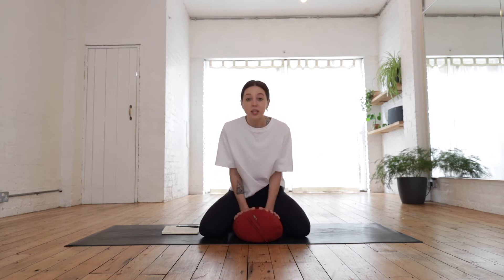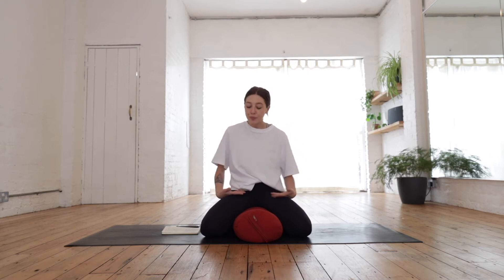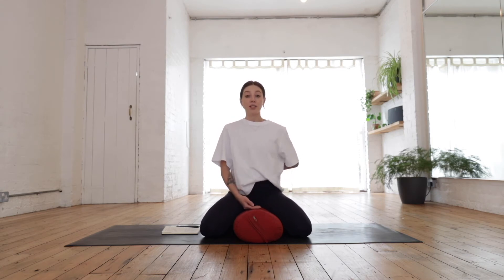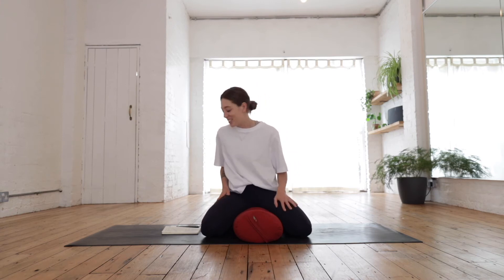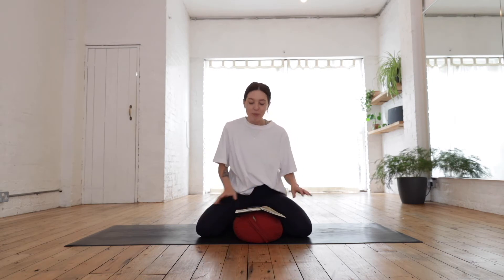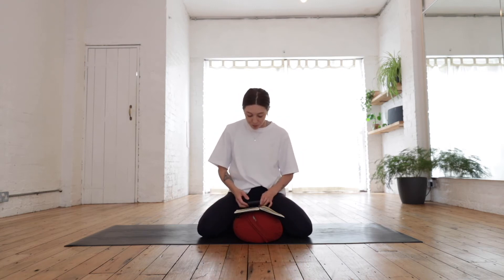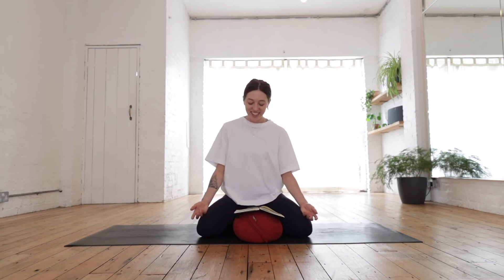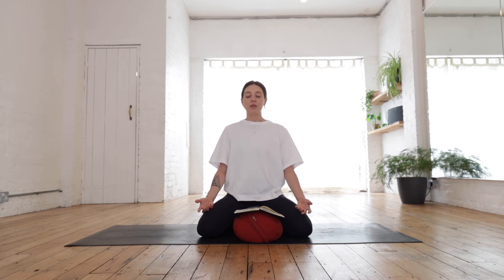Yoga4Dancers - Introduction to Meditation (12 Minutes)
Yoga4Dancers led by Charley Logan
A 10 minute introduction to meditation

Film - Dan Martin Photography
Filmed at Stretch, London

This is Yoga4Dancers, 4personal enrichment, 4fun from Swindon Dance for all student and professional dancers, non-dancers also very welcome. We aim to give dancers and artists access to high quality yoga, free of charge that focuses on their unique needs and emotions. We hope it will become a resource that will not only help to underpin an artists technical skills but also support whole body wellness and health.

From Charley…
“My love of movement stems from a world of dance. The pure joy I felt from moving my body as a child continued long into my adult life through training in contemporary dance and performing professionally. My journey as a dancer led me down many movement pathways and gradually shifted into the practise of yoga, particularly Vinyasa flow.

I’m passionate to let my experiences and love of moving filter through into my classes. I teach playful, creative and fluid flows. Allowing you to move from a place of freedom, space and clarity with me on the mat, and let this journey of enquiry continue with you off the mat.

I hope to create a compassionate space for people to explore their physical landscape and breath. To seek joy and celebration of our bodies through movement.

When we tap into our inner essence and move from a place of creativity, the result of this practice is an enlivened being – it’s this deeply seeded positivity I aim to bring to my classes.

Feeling free within our body-mind, and the ability to navigate our way through this life with authenticity and curiosity is what excites me about yoga and movement today”.

Swindon Dance is a charity and Arts Council England - National Portfolio Organisation.